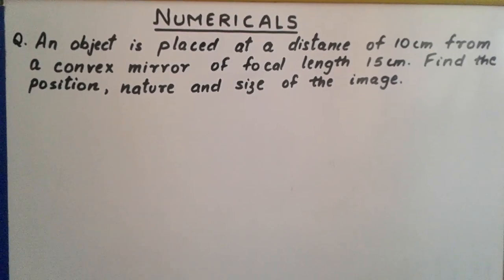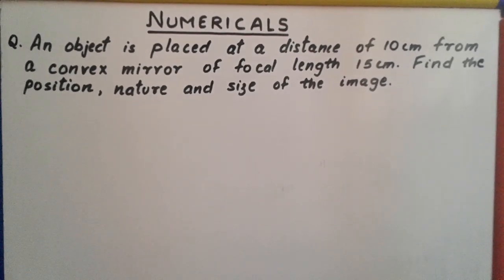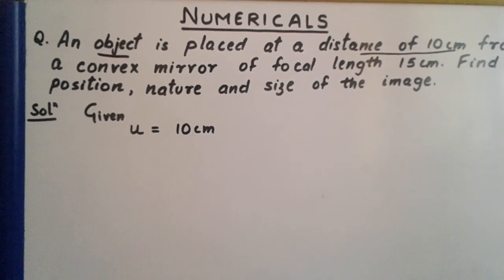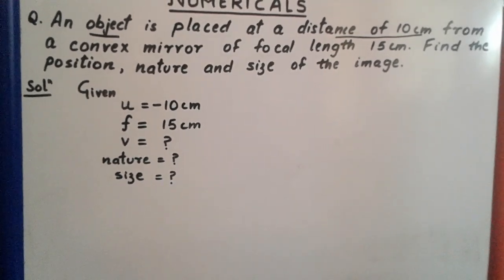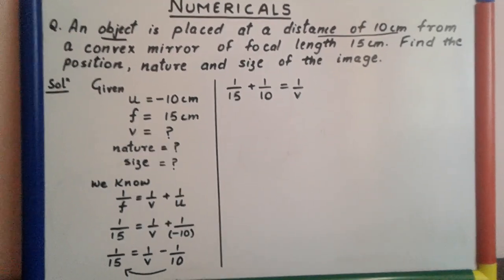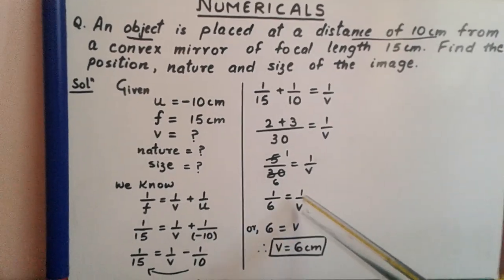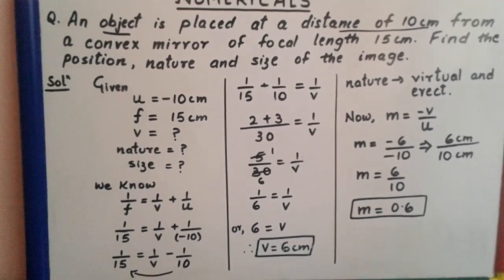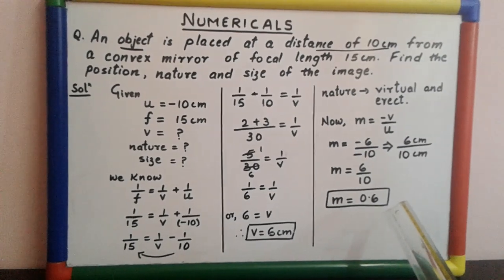Class X Chapter X Numerical 2